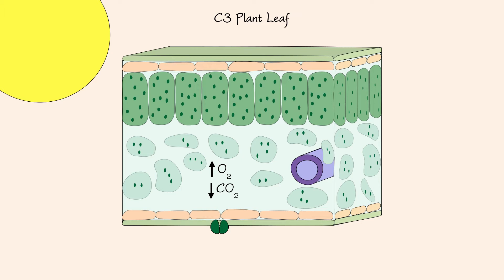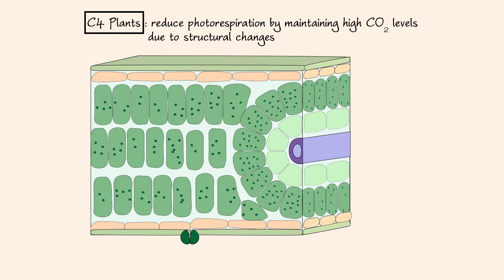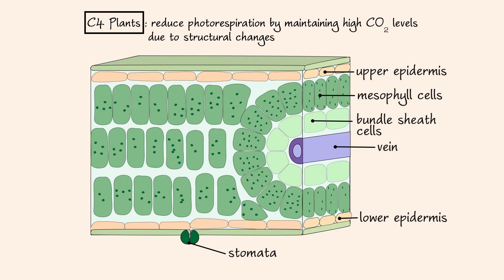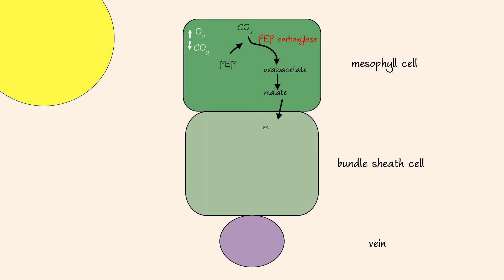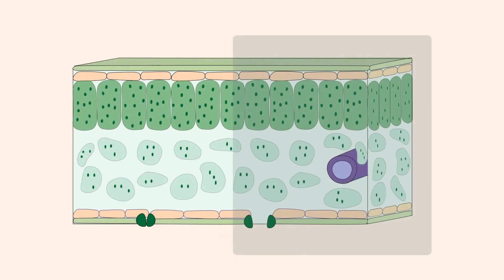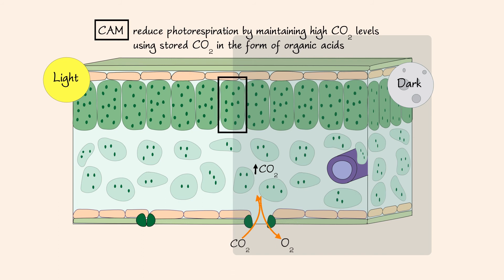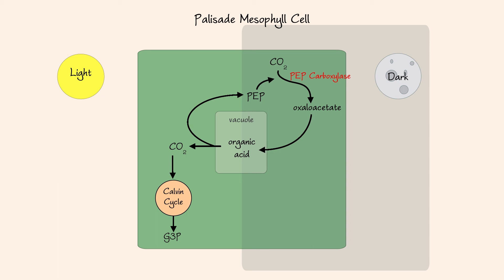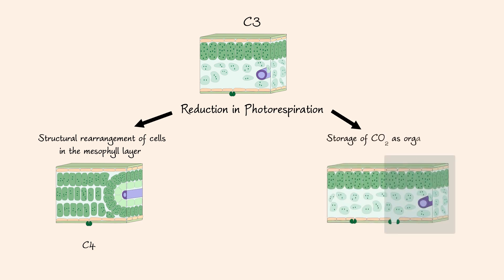Photosynthesis - C4 and CAM plants (pt 3)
AP BIOLOGY EXAM PREP

The topics of discussion include the anatomic structures of C4 and CAM plants as well as their respective forms of reducing photorespiration.

- KRAMD team